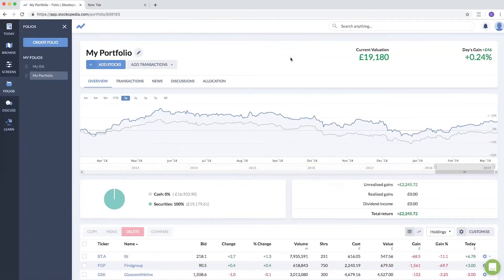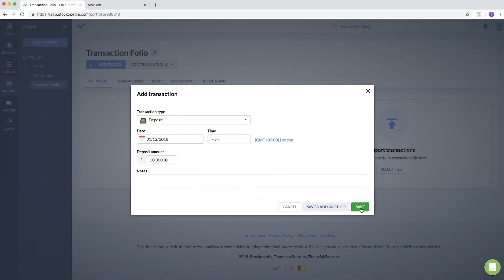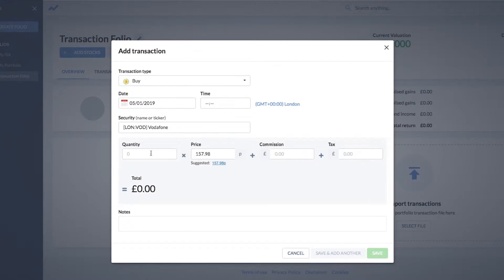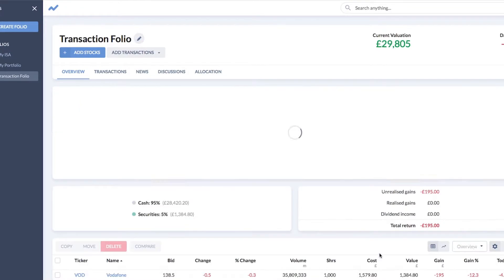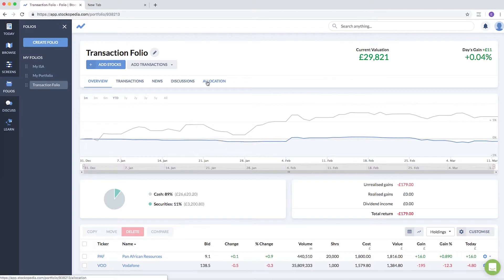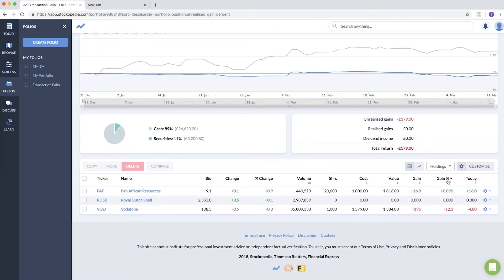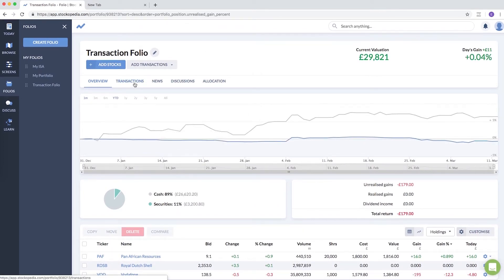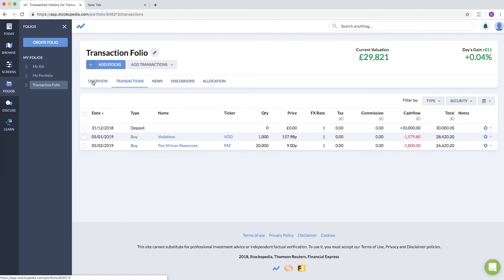How to Add Transactions to Folios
Adding transactions to your portfolio holdings will give you deep data-driven insights into your investments. This video walks you through the steps you take to get these in your portfolio.